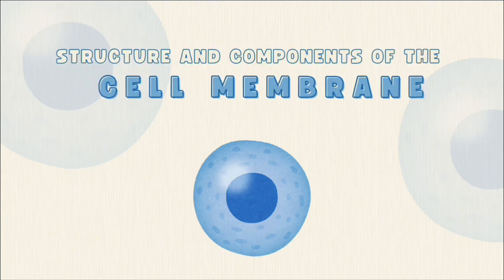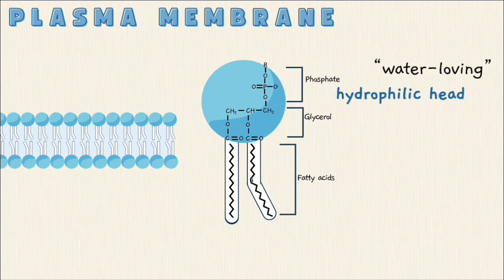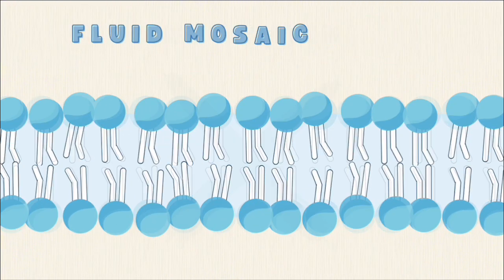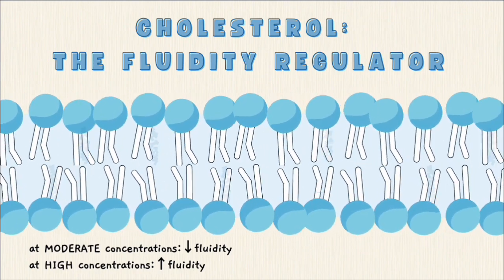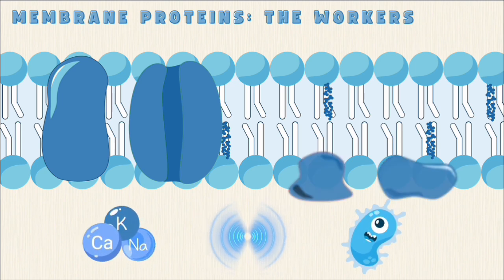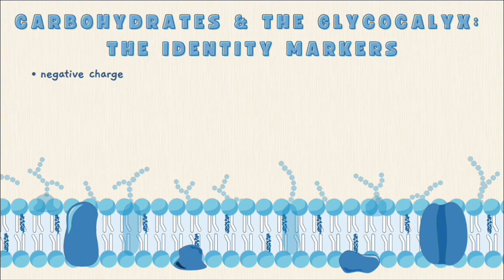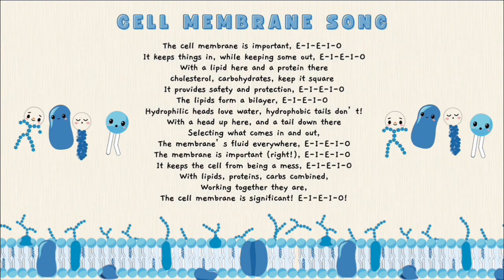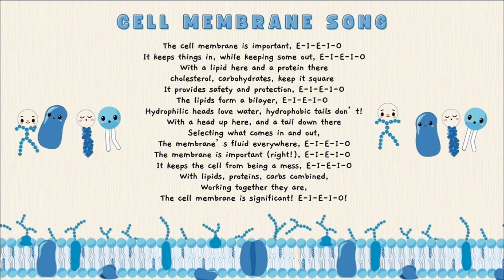Structure and Components of the Cell Membrane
This lecture covers the Structure and Components of the Cell Membrane. I hope you found it informative and enjoyable!